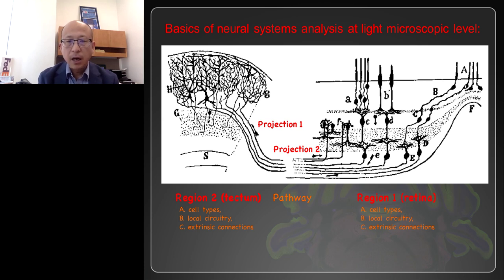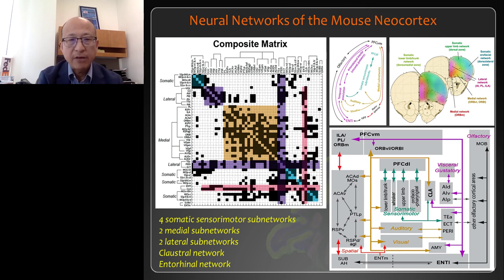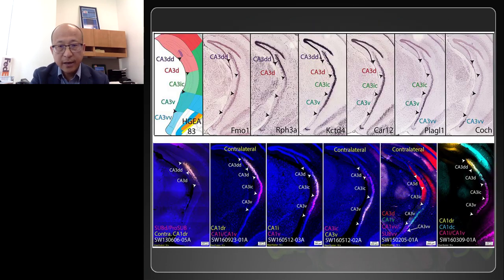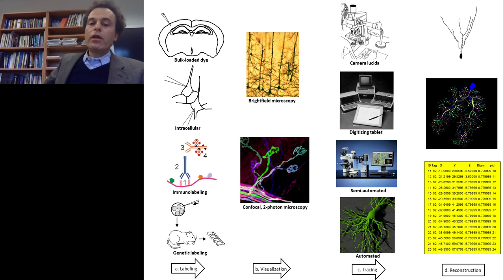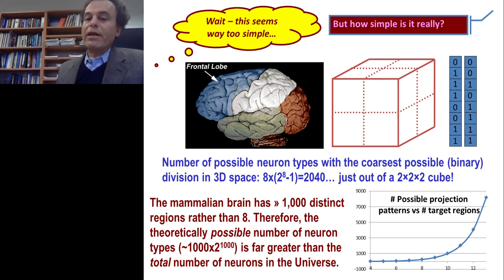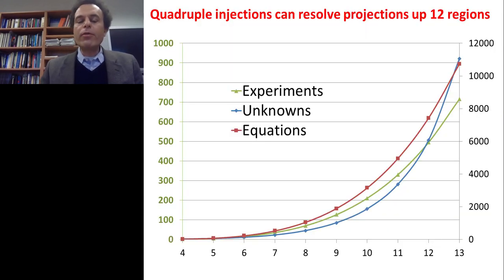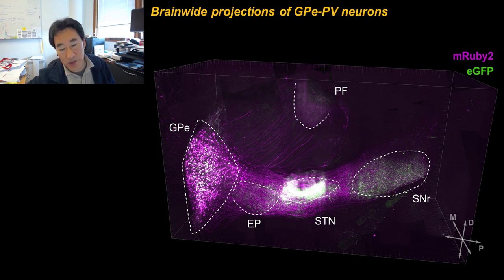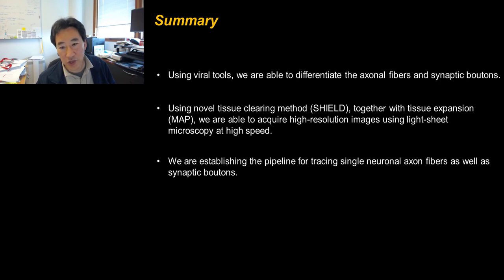PANEL: Anatomical Characterization of Neuron Cell Types in the Mouse Brain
For a full listing of our panel of experts and their biographies, please

Webinar: PANEL: Anatomical Characterization of Neuron Cell Types in the Mouse Brain

Webinar Abstract: Identifying the diversity of neuronal cell types of the nervous system is one of the main objectives of the BRAIN Initiative, with the vision that distinct neuronal identities will allow for their selective manipulation and reveal their functional contributions in health and disease. However, identifying all the cell types of the mammalian brain is not a trivial undertaking and is hindered by the fact that a satisfactory definition of neuronal cell type is nonexistent, with terms like “class”, “subclass”, “type”, and “subtype” often used interchangeably without proper definition.

Earn PACE Credits:
1. Make sure you’re a registered member of LabRoots
2. Watch the webinar on YouTube or on the LabRoots